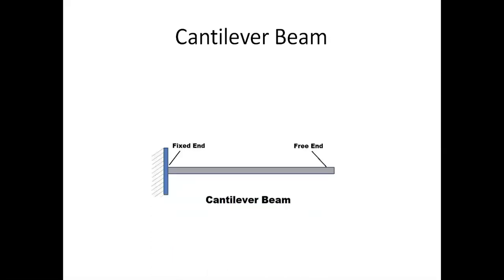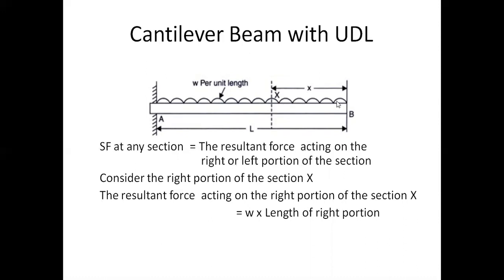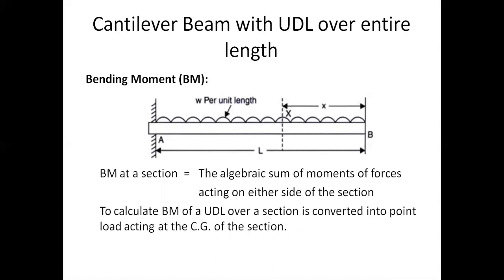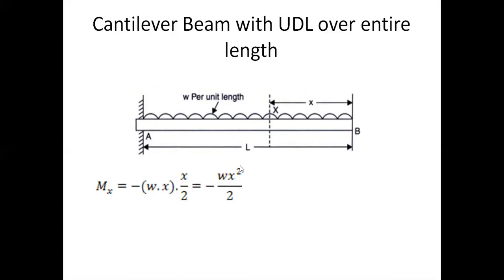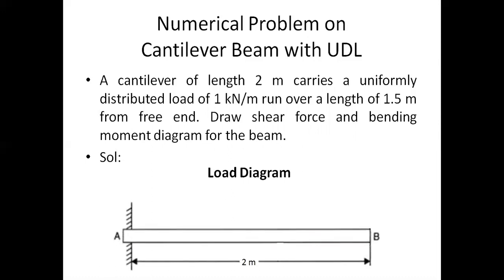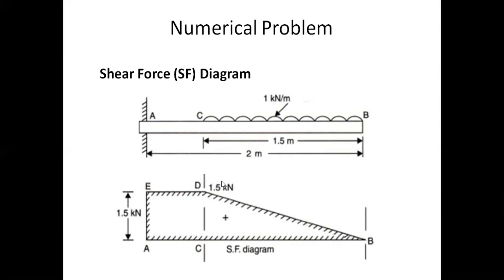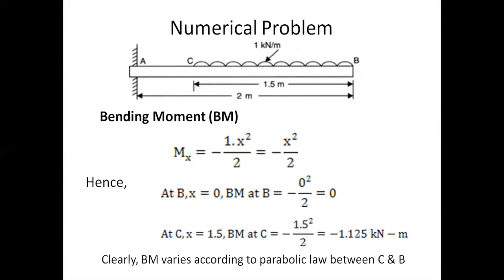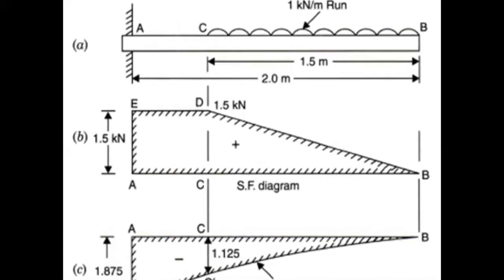SF & BM Diagrams of a Cantilever beam with UDL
Shear force and Bending Moment Diagrams of a Cantilever beam with uniformly distributed load for the entire span or part of span and related numericals